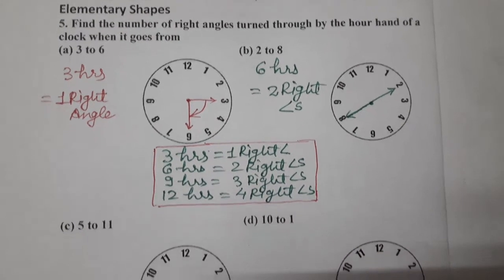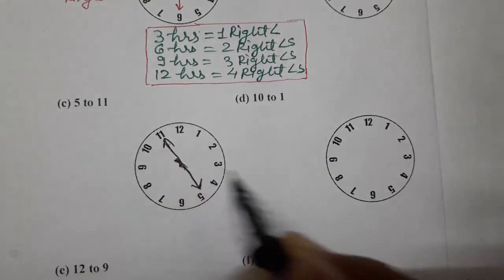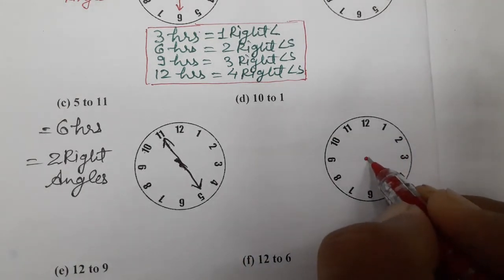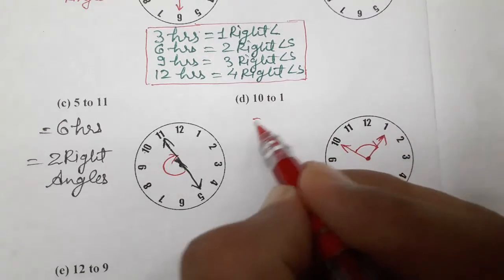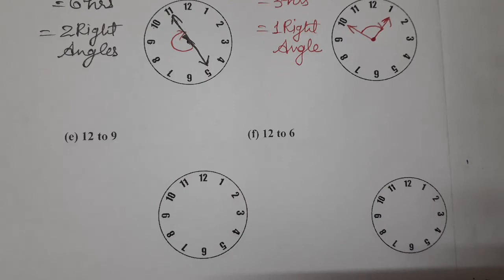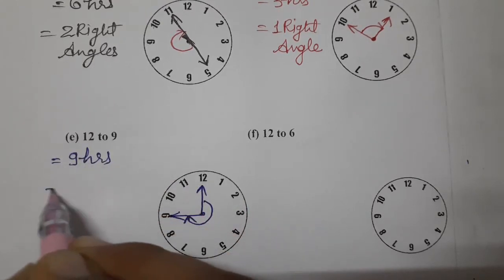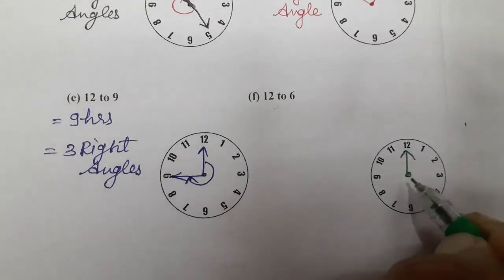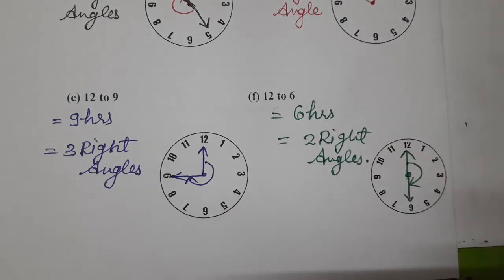Q.5, EXERCISE 5.2,CLASS VI , MATHEMATICS, CHAPTER 5, Understanding Elementary Shapes